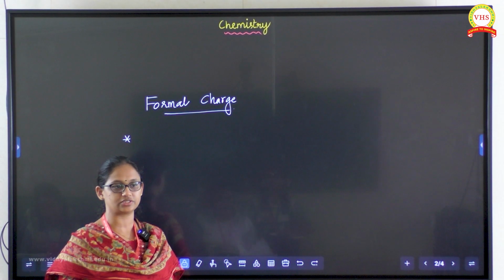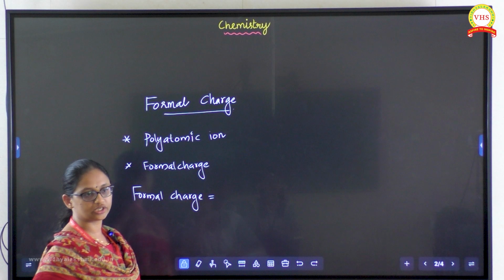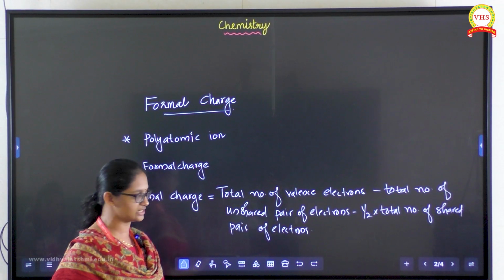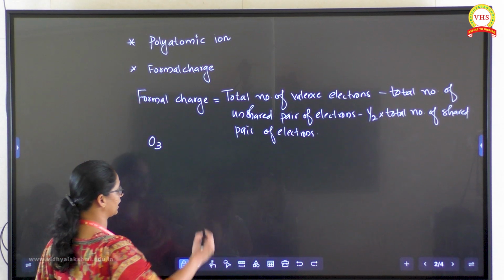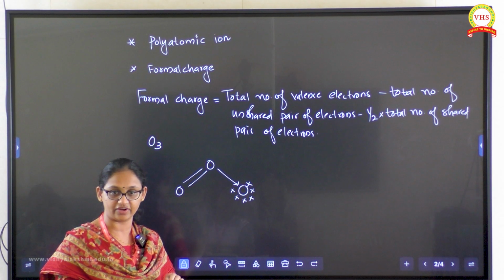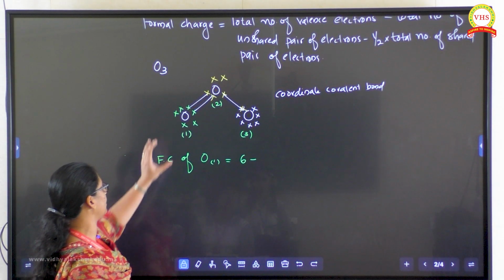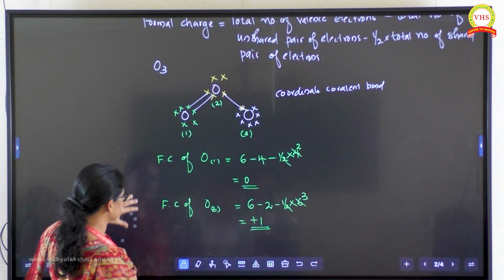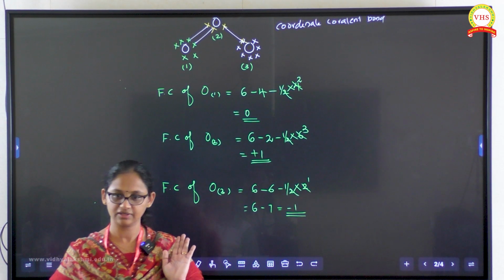Formal charge of polyatomic molecule and ion|class11| Chemistry |CBSE/NCERT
In this video, we explore the concept of the formal charge in polyatomic molecules and ions, an important topic in Class 11 Chemistry under the CBSE/NCERT syllabus. We'll explain how to calculate the formal charge on atoms within a molecule or ion, using simple formulas and examples. Understanding formal charge is crucial for predicting the stability and reactivity of molecules, making this topic a key part of your chemistry studies. Join us as we break down the steps and provide tips to master this concept!